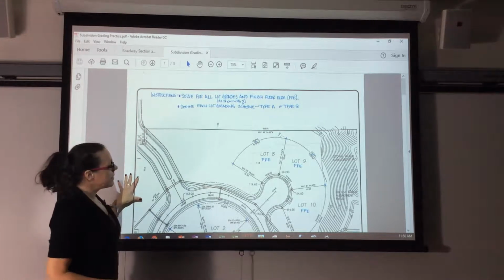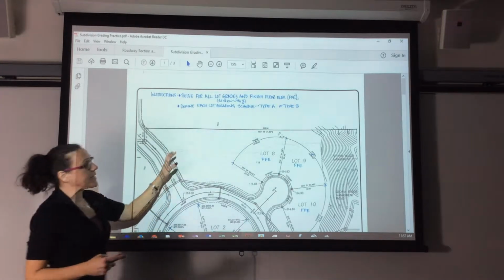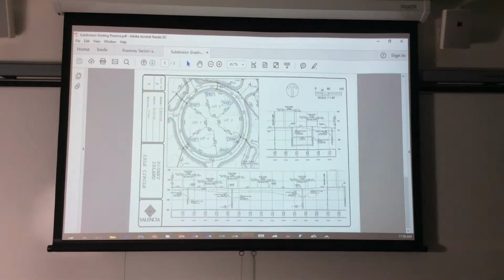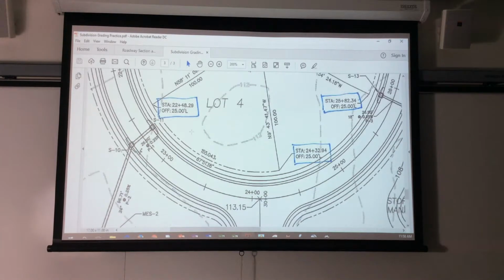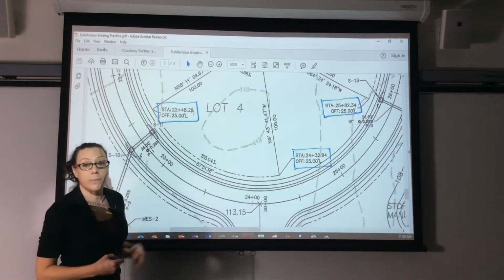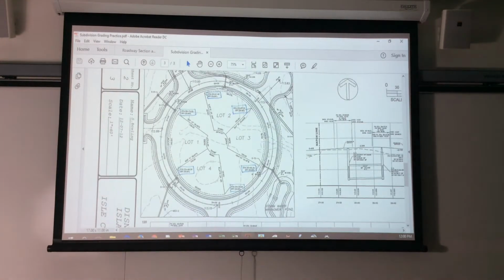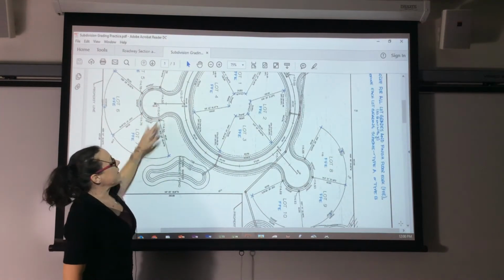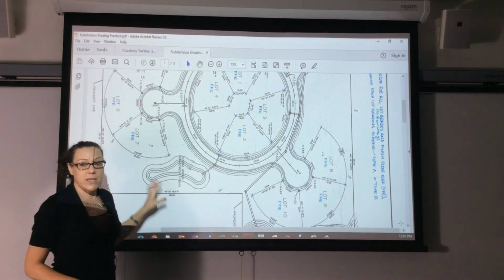Subdivision Grading Assignment